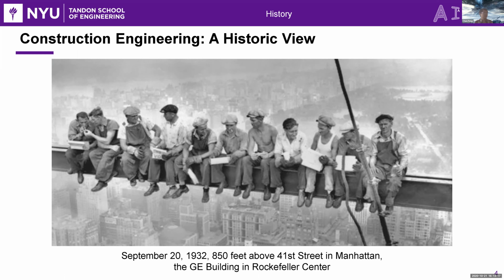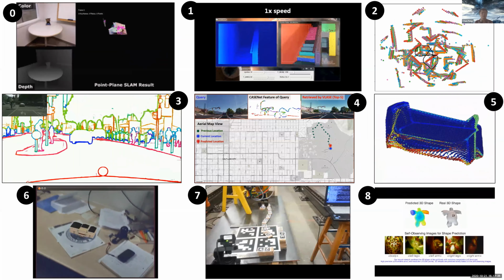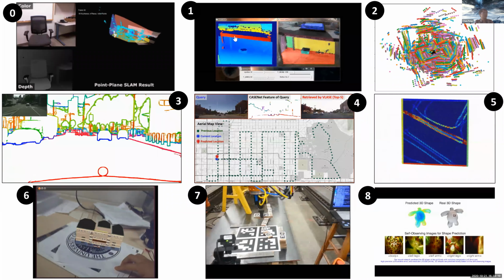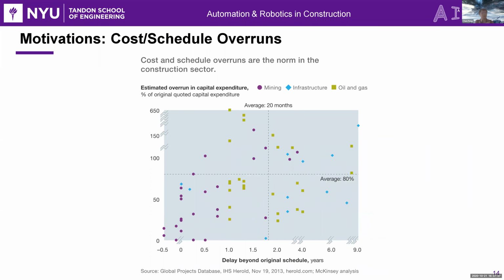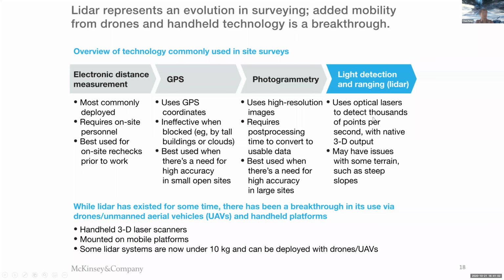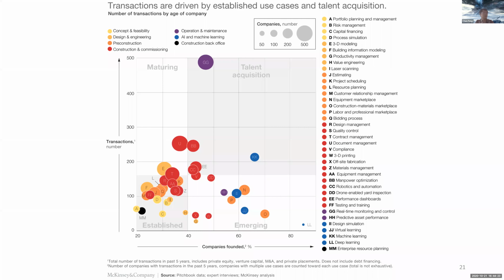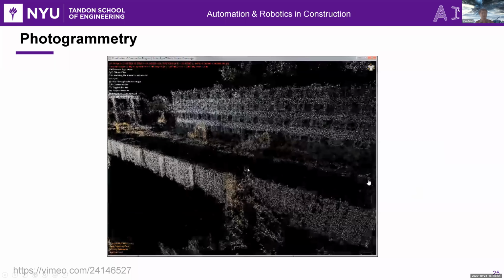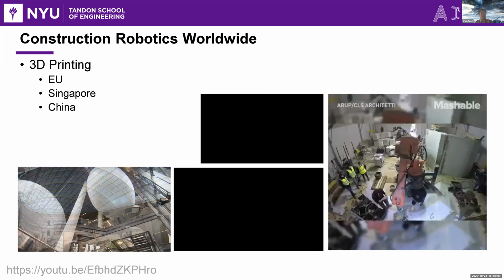CGN6905 Adv Con IT Lec 08 Part 01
Guest lecture by Dr. Chen Feng from NYU on Automation and Robotics